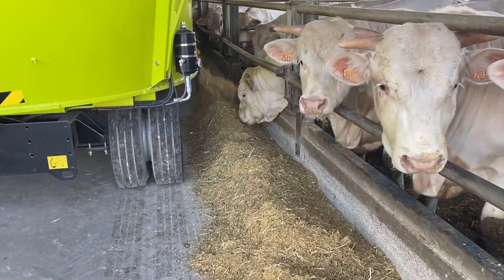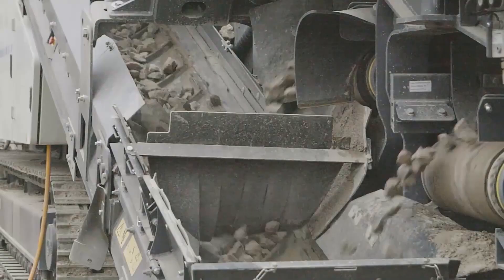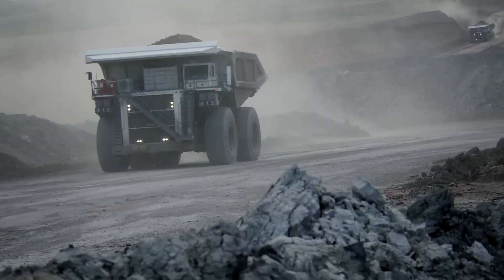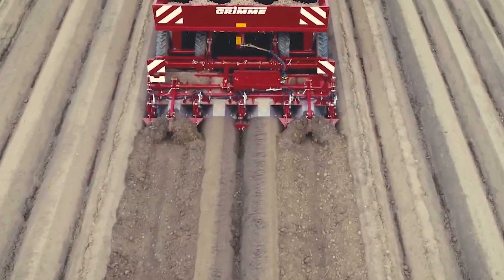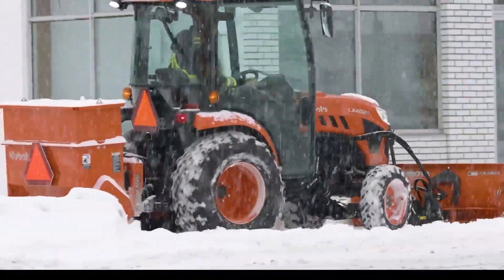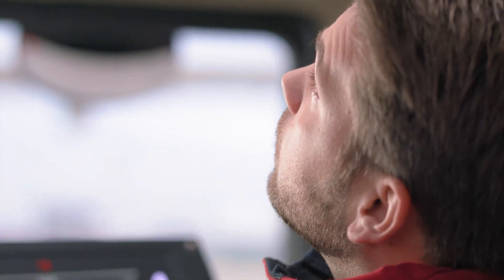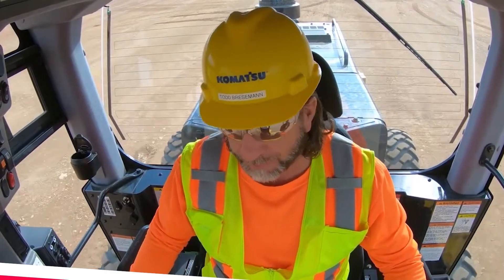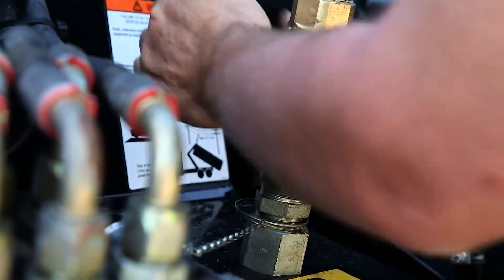See Why These 50 Farm Machines Are Years Ahead of Their Time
Discover the future of farming in our captivating showcase, revealing 50 farm machines that are years ahead of their time. From autonomous drones monitoring crop health to robotic harvesters maximizing efficiency, these cutting-edge innovations are reshaping agriculture as we know it. Whether you're a farmer seeking the latest tools or simply fascinated by technological advancements, this video offers a glimpse into tomorrow's farming world. Join us as we explore the forefront of agricultural technology and uncover the machines driving us into the future.

Video Outline with Timestamps:
00:00 - Introduction: A Glimpse into the Future of Farming
01:30 - "EcoHarvest 3000": Sustainable Harvesting with Eco-Friendly Practices
03:00 - "AgriDrone X1": Autonomous Aerial Surveillance for Crop Monitoring
04:30 - "RoboPlow Ultra": Precision Plowing with Robotic Precision
06:00 - "BioGrowth 2.0": Advanced Biotechnology for Crop Enhancement
07:30 - "SmartSeeder Pro": AI-Powered Seed Placement for Optimal Growth
09:00 - "VertiGrow XL": Vertical Farming Solutions Redefining Urban Agriculture
10:30 - "QuantumCultivator 5000": Quantum Computing in Crop Cultivation

Join us on this journey into the future of farming and witness the extraordinary machines that are setting the pace for tomorrow's agriculture.